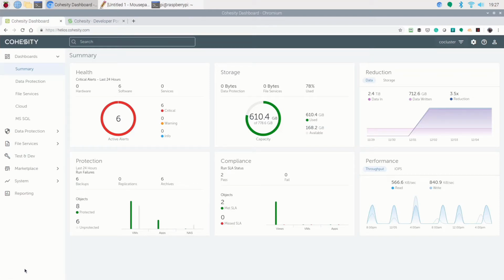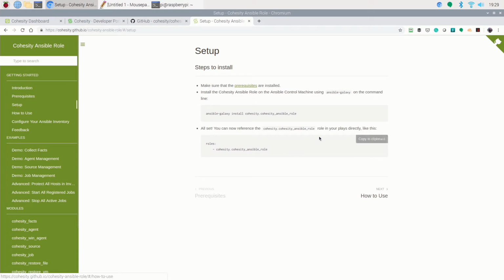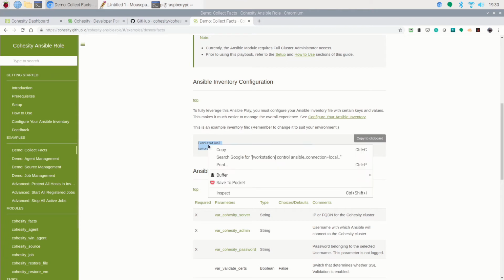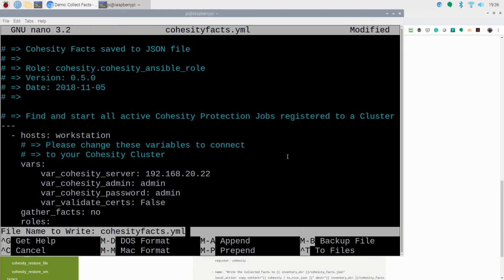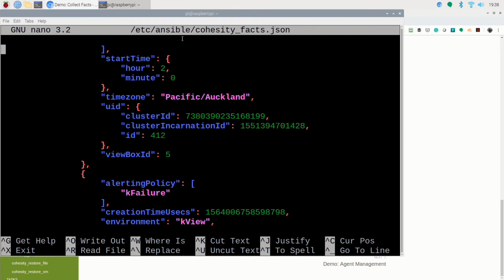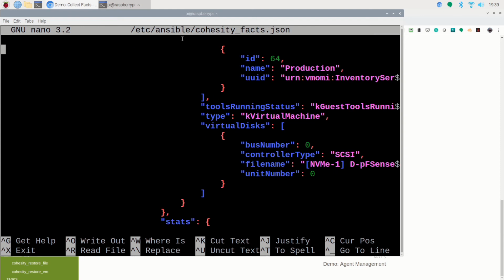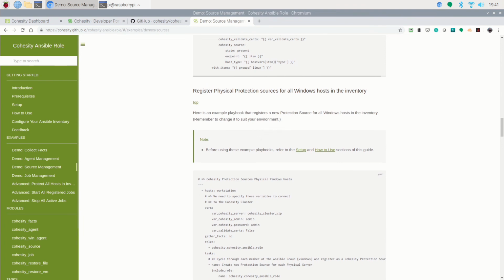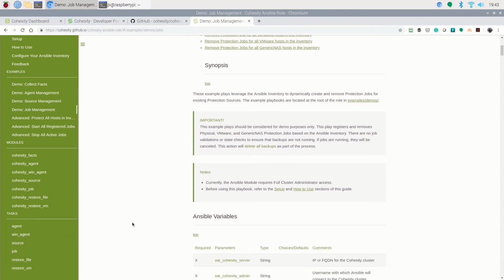Getting Started with the Cohesity Ansible Role (on Raspberry Pi)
If you already use Ansible or if you need am automated tool that isn't PowerShell or Python for managing your Cohesity deployment then the Cohesity Ansible Role might be what you need.
In this getting-started video, I install the Ansible role and use it to gather information from my Cohesity cluster.
In the next video, I will deploy the Cohesity agent to some physical Linux machines and setup data protection.